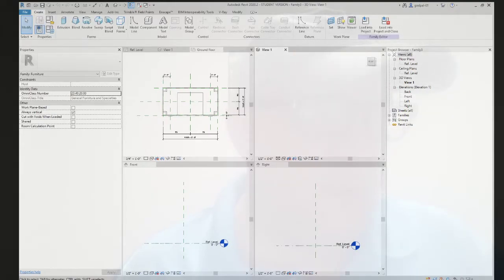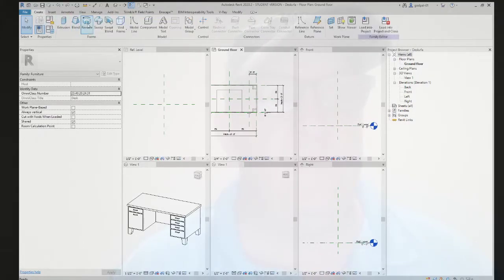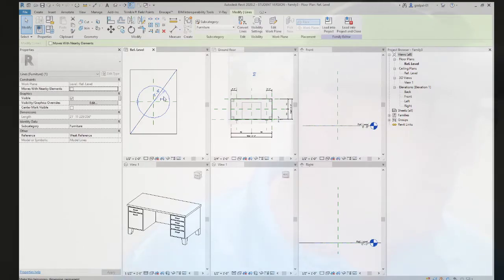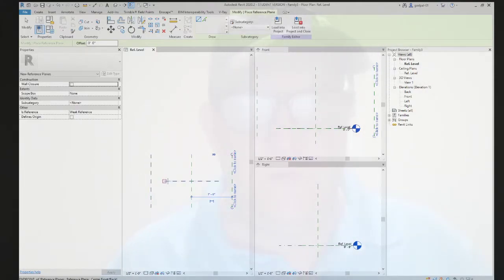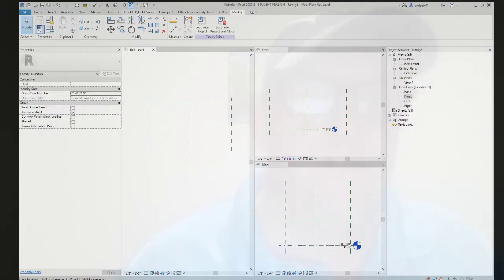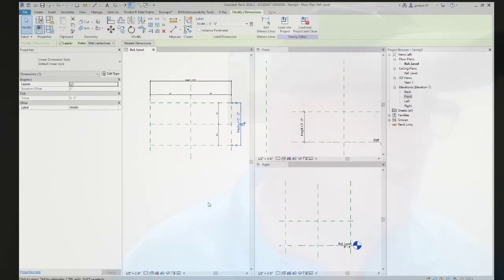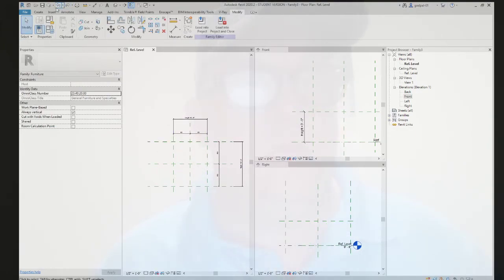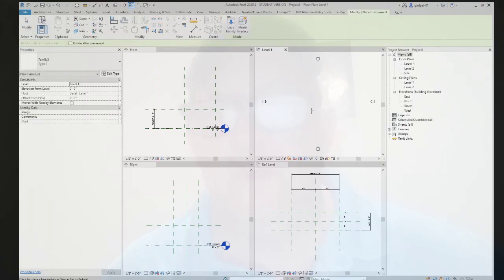REVIT 2020 Developing the Framework For a Family Component